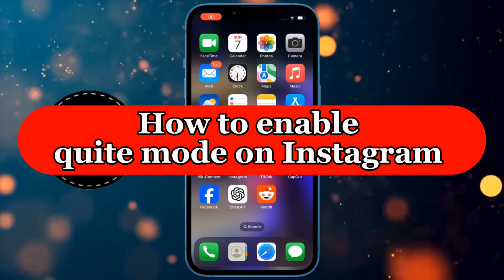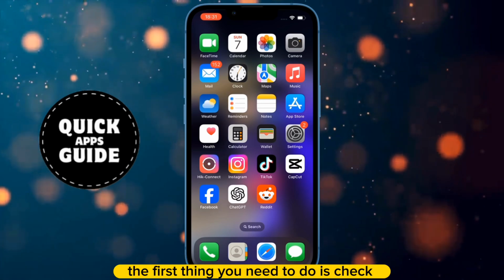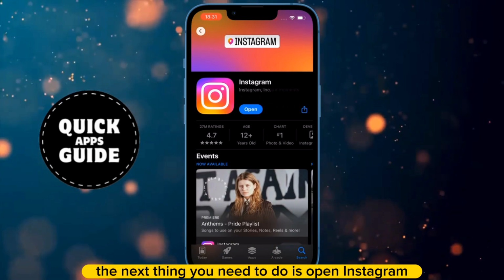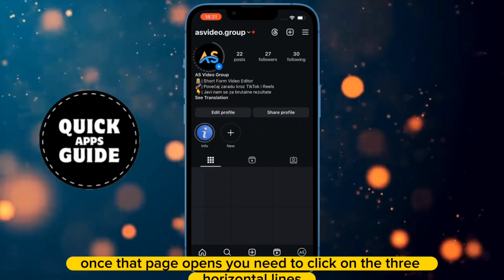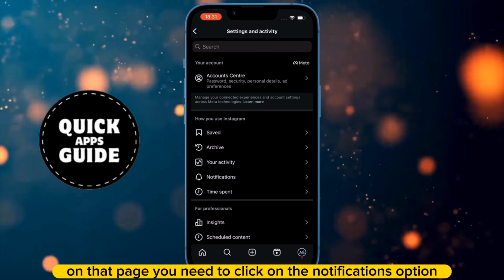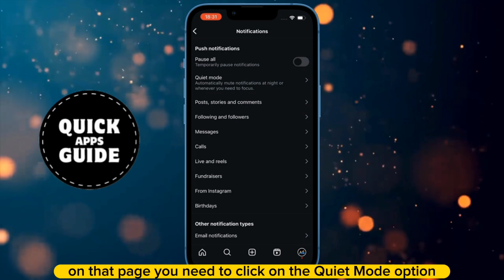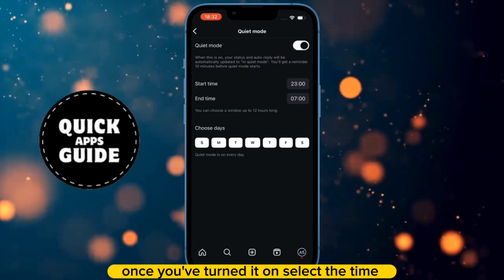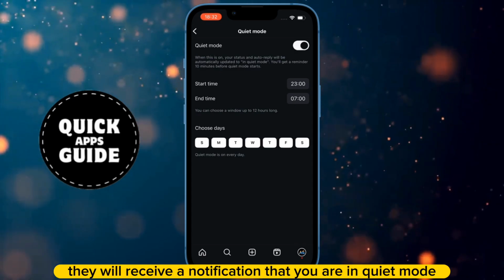How to Enable QUIET MODE On Instagram - Instagram Tutorial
Discover how to enable Quiet Mode on Instagram with this quick and easy tutorial. Quiet Mode helps you manage your notifications and maintain focus by muting alerts for a specified period. Perfect for those moments when you need to concentrate or enjoy some uninterrupted time. Follow our step-by-step guide to set up Quiet Mode and take control of your Instagram experience.